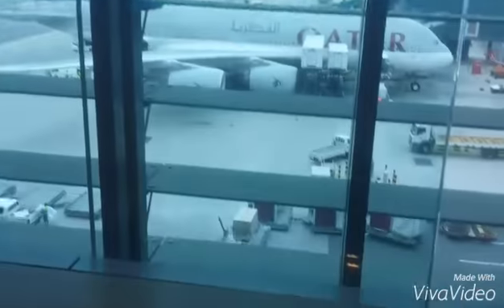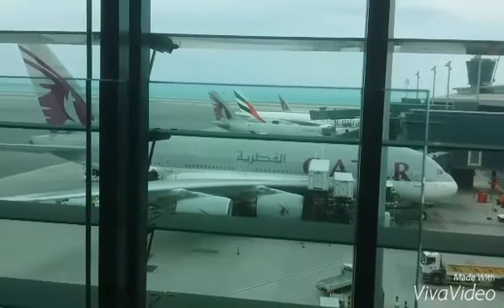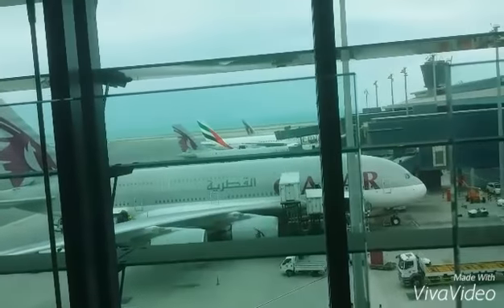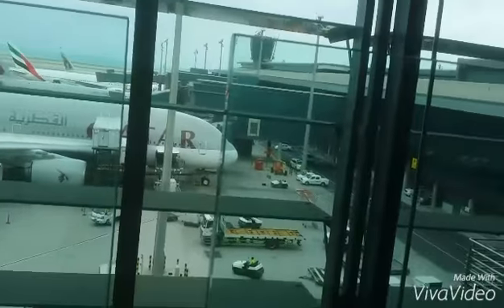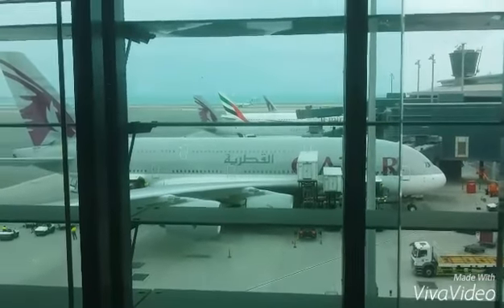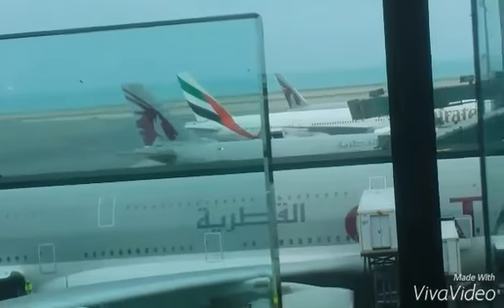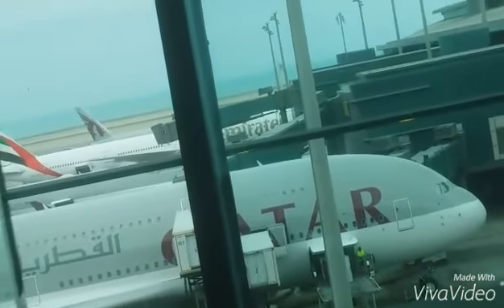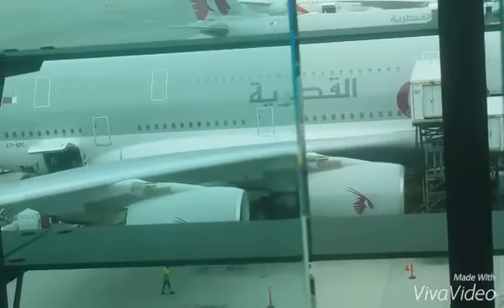New airport in qatar first class